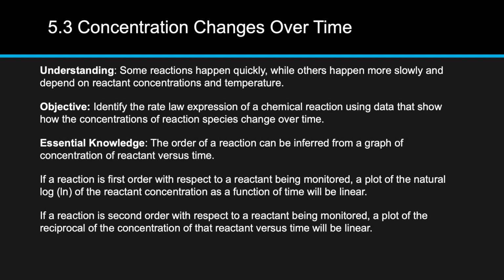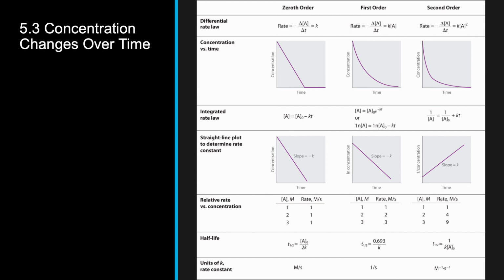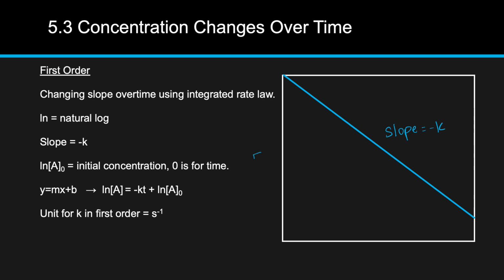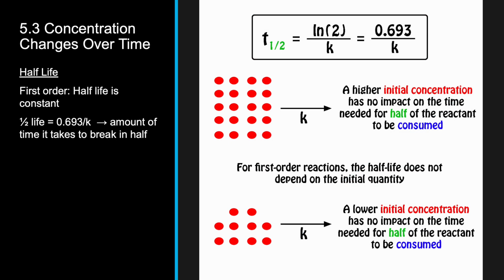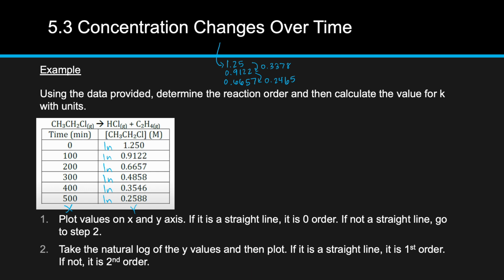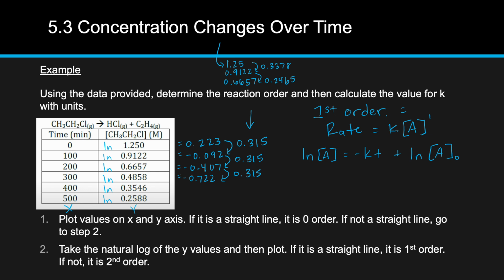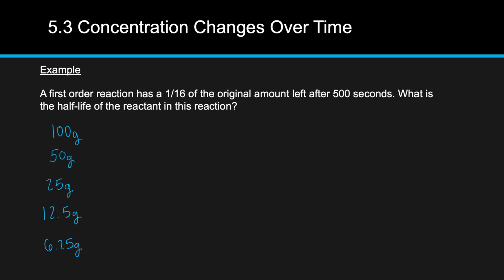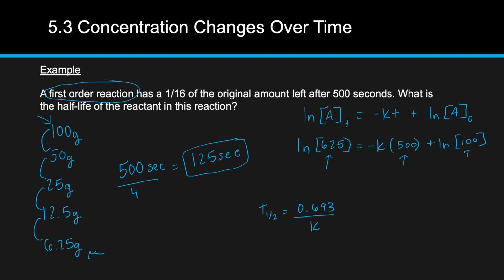AP Chemistry 5.3 Lesson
Enjoy this quick review on concentration changes over time!